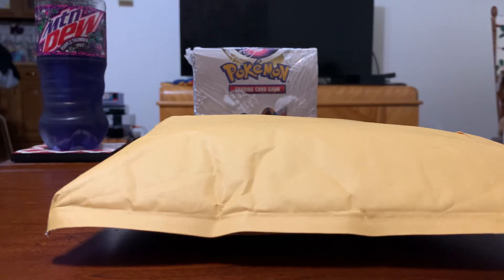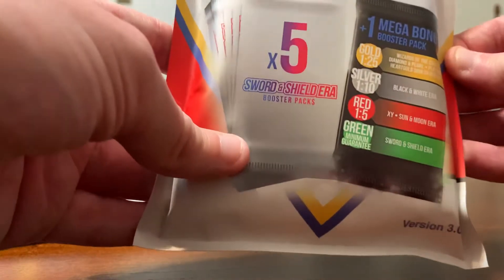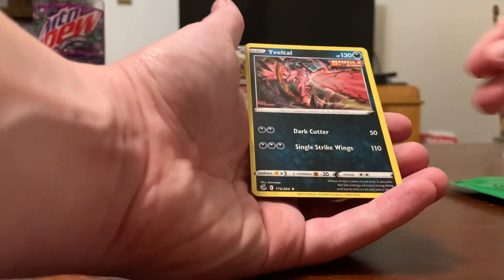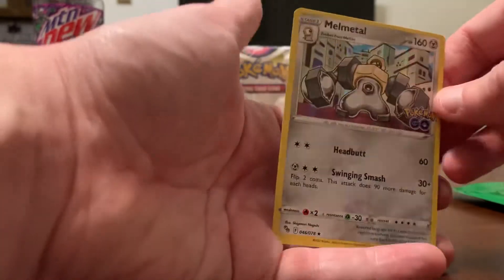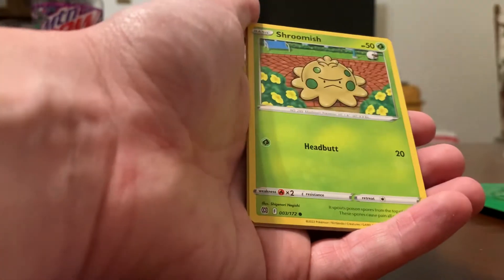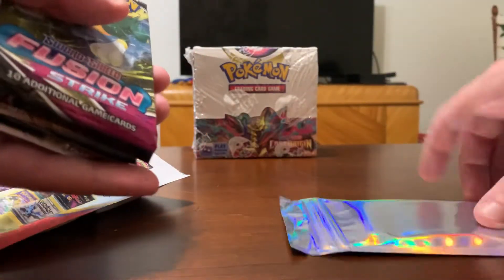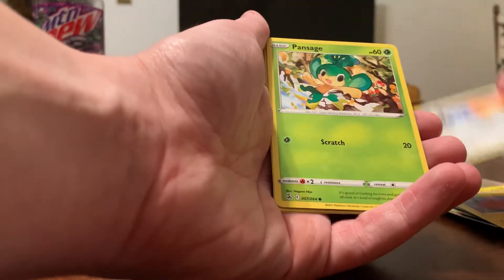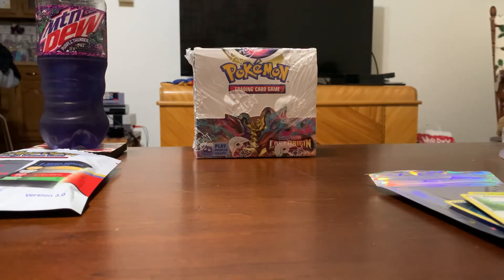Opening 2 @PokeRev Packs!